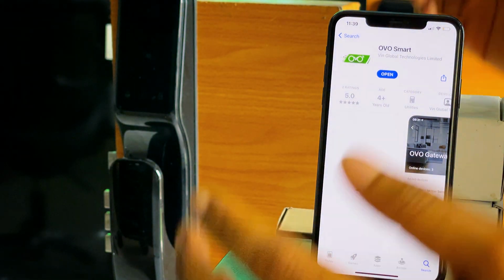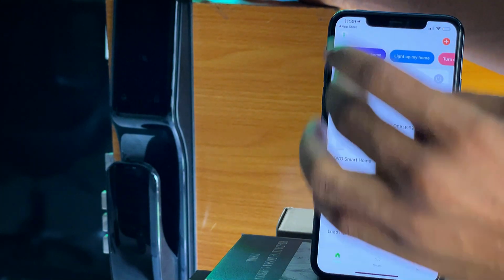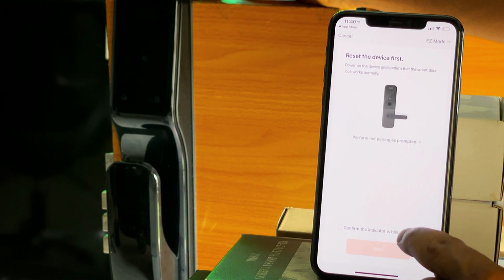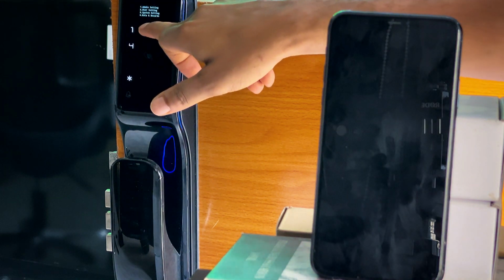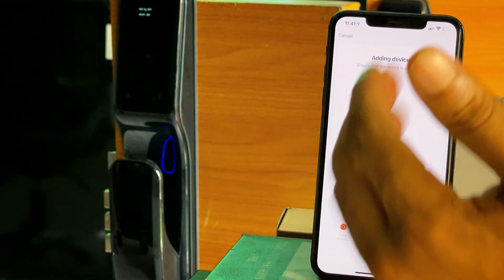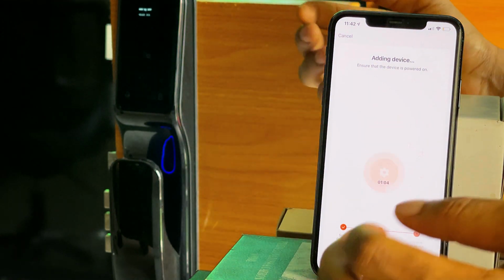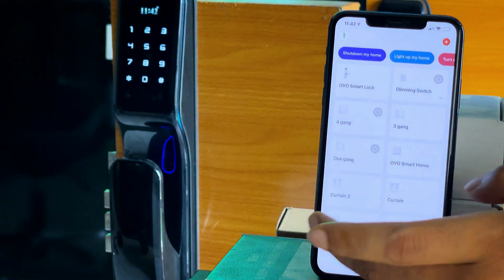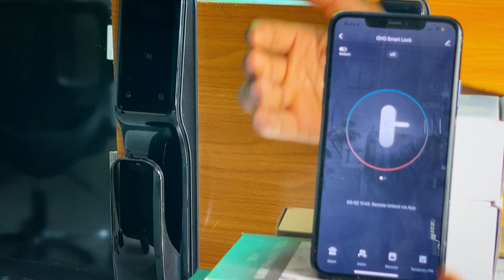How to connect our Smart lock to our OVO smart app and unlock your door remotely for anywhere.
Based on popular demand, this is a self explanatory video on how to connect our Smart lock to our OVO smart app and also unlock your door remotely for your impromptu guest from anywhere you are in the world.